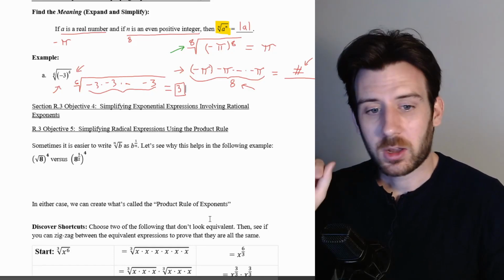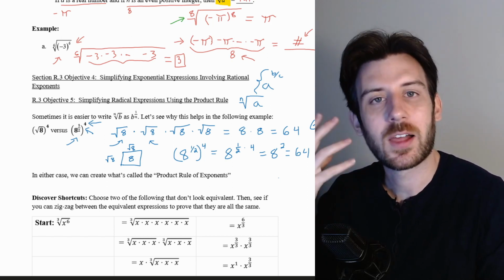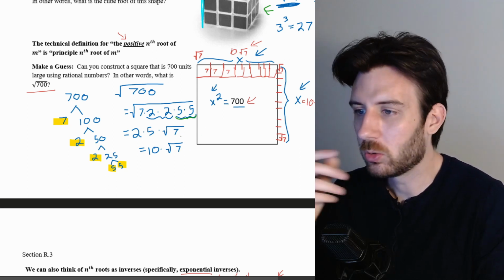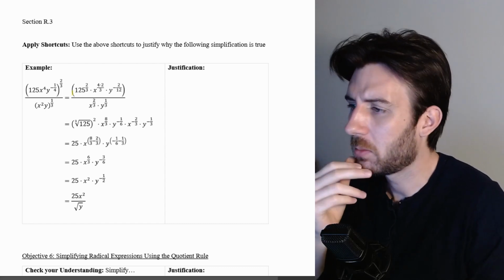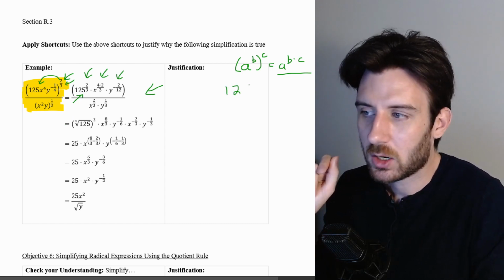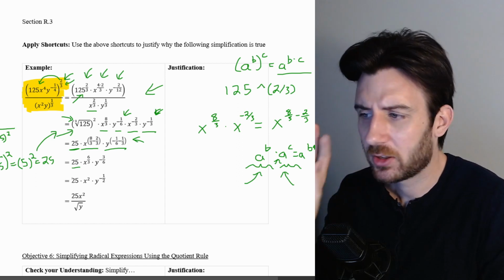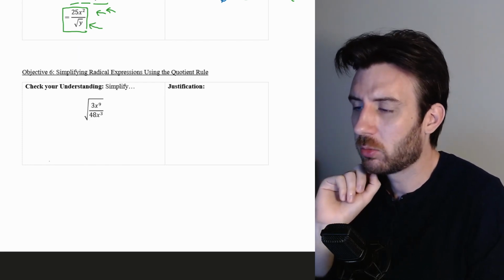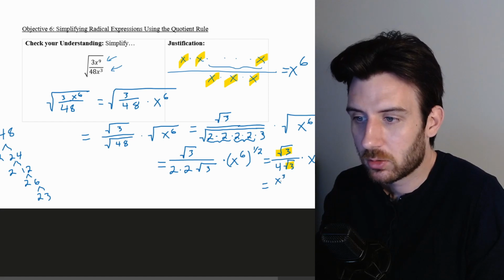Evaluating Radicals (aka. Roots) - R.3. Part 2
Learn how to solve difficult exponential expressions with ease!